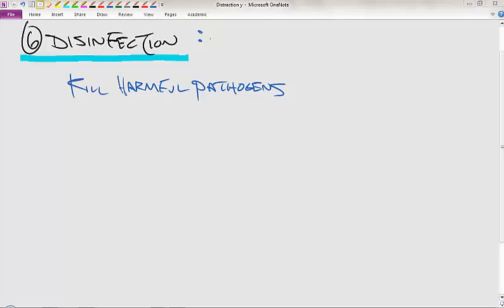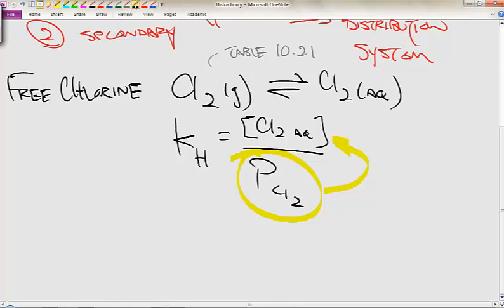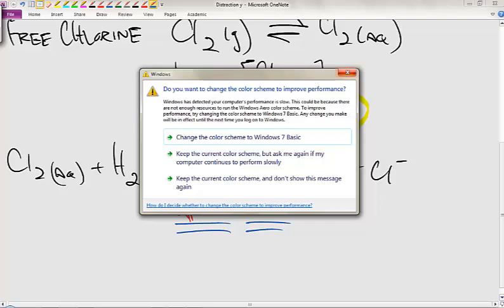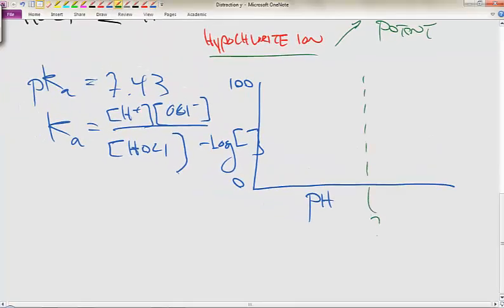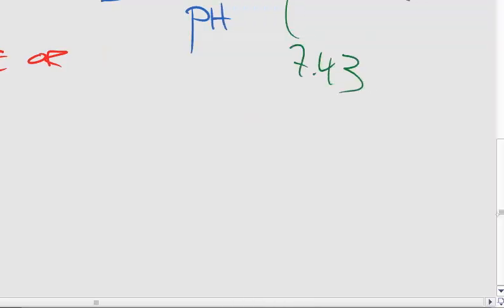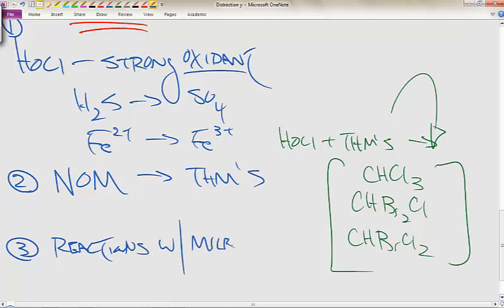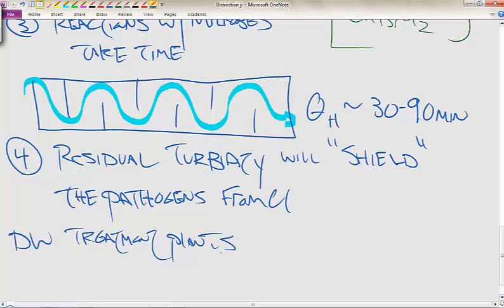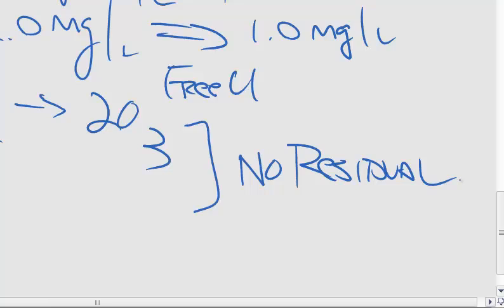Chlorine disinfection part 1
Water treatment chlorine chemistry